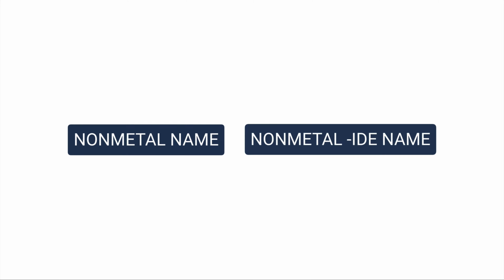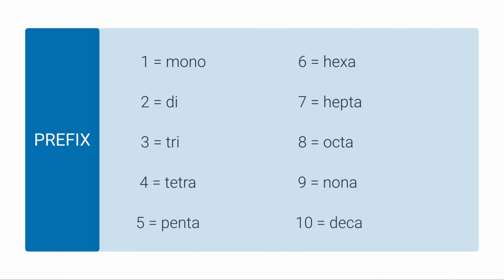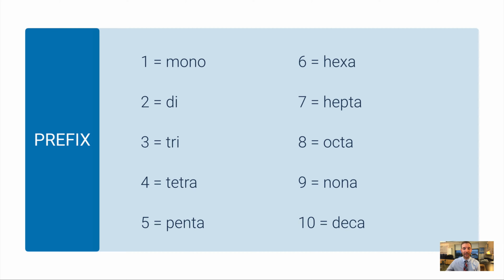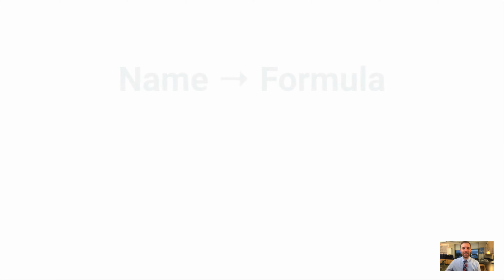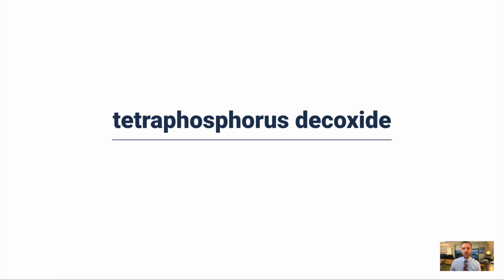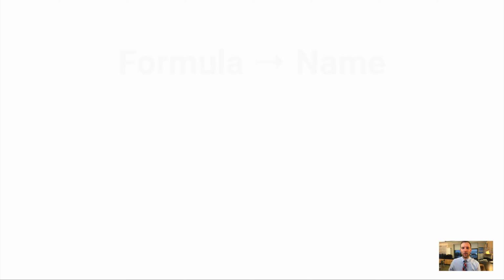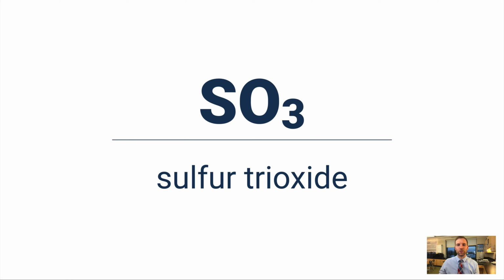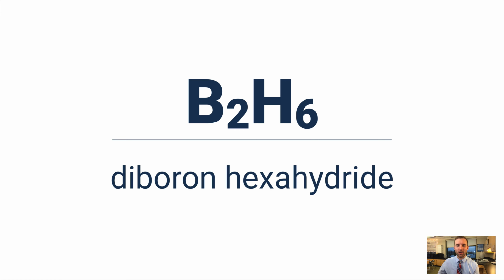Binary Covalent Compounds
Two nonmetals together in a compound.  Naming them is actually pretty easy!  Find out in this video.